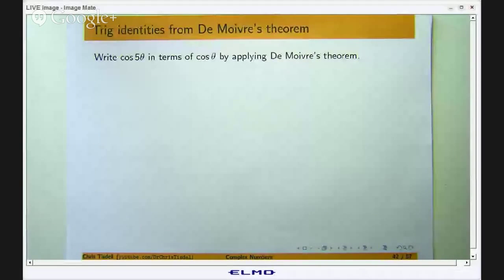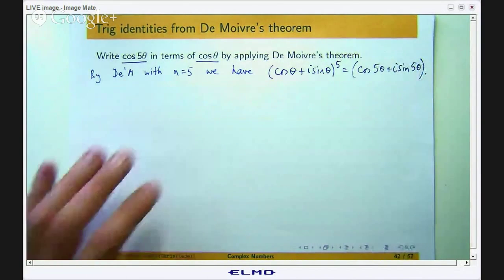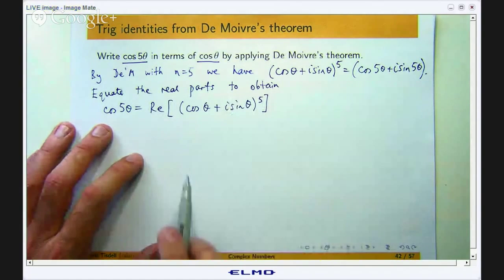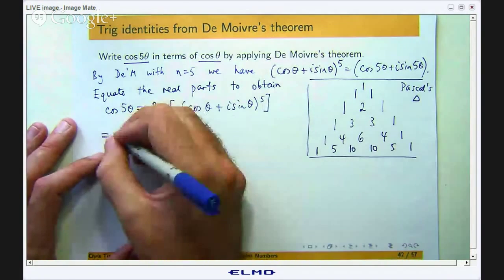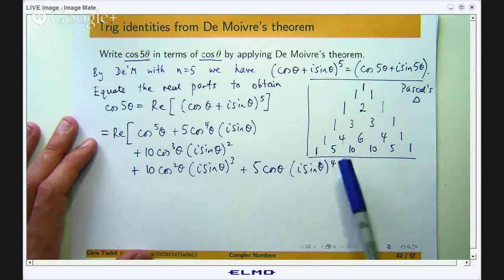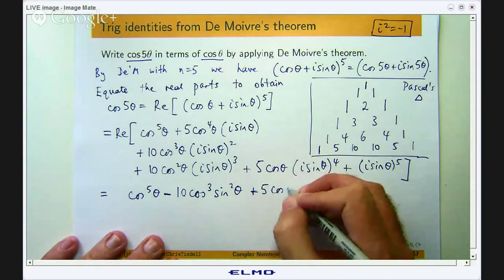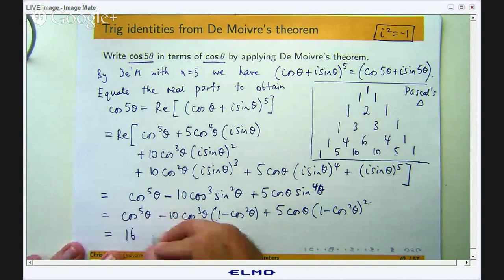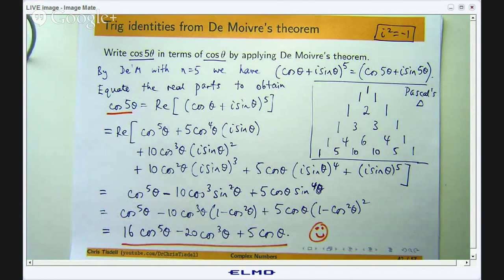Application of De Moivre's theorem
You are asked to write cos5θ in terms of cosθ by applying De Moivre’s
theorem or De Moivre’s formula. So let us just remind ourselves what that is. For each integer n
and all real θ we have the following relationship. So how do we do it for this particular example?
Well we are going to start with n = 5 in this relationship. So we will get a cos5θ there, a sin5θ
there and a power of 5 up there. And if you wanted to write cos6θ or something you would start
with n = 6. So, I am just going to shorten De Moivre to De’M. So let us apply De Moivre with n =
5, and we will get the following. So we have got a cos5θ there and we want to write this in terms
of this. So now cosθ is the real part of this right hand side. Now because these two expressions
are equal, this will be a complex number, or complex expression, and so will this. The real part
of both sides have to be equal. So this is another important step. So, equate the real parts. Now
if you wanted sin5θ you would equate the imaginary parts. Now we do not know what the real part of this is, it is going to be a bit messy,
but we can write that we are interested in the real part by just writing this Re of whatever this
expression is. 0:39 – 3:20.
So we have to do an expansion here, and for that I am going to
use Pascal’s Triangle. So we have got a power of 5 here so with Pascal’s triangle, you form a
triangle, you start with these 1’s and then you have 1’s down the outside diagonal and to form
the numbers inside we just add the numbers above and so I would have 1’s on the outside, 1+1
=2, you would write that in the middle. So 1 + 2 = 3, 2 + 1 = 3, place 1’s
down the edge. And you keep on going until you get down to the desired level. So that’d be
squared, cubed, power of 4, power of 5. So that will be 1, 5, 10, 10, 5 and 1. So this is the row
that we are interested in, and these numbers give us the coefficients of this expansion. So this
is ‘Pascal’s Triangle’. 3:20-4:50.
We are trying to do is expand this and then look at the real part.  So you take this, raise it to the power
of 5 and multiply it by 1. Then decrease this power by 1 and increase the power of isinθ by 1
and multiply it by this coefficient, so we are going to get 5(cosθ)^4 * i * sinθ. Moving on to the next
one, decrease this power by 1, increase this power by 1 and the coefficient is going to be 10.
Again, move on to the next number, decrease this power by 1, increase this power by 1 and we
will actually have the same coefficient. And now move on to this one: decrease this power by 1,
increase this power by 1. I am sure you can see the pattern now.
Decrease this power by 1, it will become 0, so just 1 and this will become to the power 5. Notice we are only interested in the real part of this expression,
so wherever I see an i, I can ignore it. There is no i’s there, so that
will be in the real part. Well what about here? I have an i there, so we can forget about that.
Here I am going to have an i^2. Now we have got i^2 = -1. So this becomes –(sinθ)^2 and the
whole thing will be real. So that will definitely be in the real part. That is going to
be an i^3. Now i^3 = –i, so that is not going to be real. What about this one? Well, i^4 = i^2 x i^2
= -1 x -1 so the i’s going to disappear. So that is definitely going to be real. So I am going to get
5cosθ(sinθ)^4. And over here I am going to get i^5 well that is going to leave me with some sort
of i so that, again, will not be real. 4:50 – 7:50.
Alright so I have basically gone from this mess to 3 terms. So I do have an identity now, but it is
not quite the form that we are asked to give it in. We want cos5θ in terms of cosθ. So that is in
terms of cosθ and this is not and this is not. But what we can do is replace, say, (sinθ)^2 with 1-
(cosθ)^2. So I can replace (sinθ)^2 with 1-(cosθ)^2 and this is (sinθ)^2 all squared so I can
replace (sinθ)^4 with (1 – cosθ)^2 all squared. So I have written (sinθ)^4 as (sinθ)^2 all squared.
Okay so if you expand this out now you will get the following. So I invite you to do the expansion
and simplification. And you get your identity in terms of cosθ, so this would be your identity:
cos5θ = 16(cosθ)^5 – 20(cosθ)^3 + 5cosθ. 7:50 – 9:50.
Now: why would I want to do that?
Well, one potential application of this to save you time is when you are integrating trig
expressions. let us say you wanted to integrate this. Now to integrate this is not short because
you have got these powers here. But if you can write this as cos5θ, it is easy to integrate
because it is easy to integrate cos5θ with respect to θ. It would be something like 1/5 x sin5θ.
So although we have gone from simple to complicated here, if you wanted to integrate this, go
back to here and you would just do the integration in one step. 9:50-10:42.